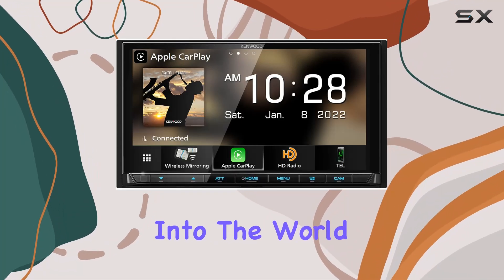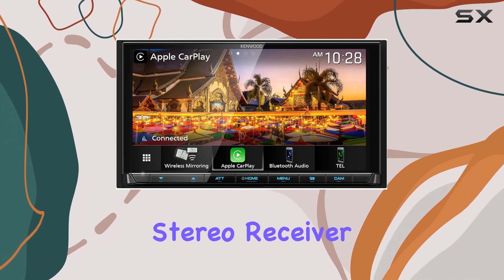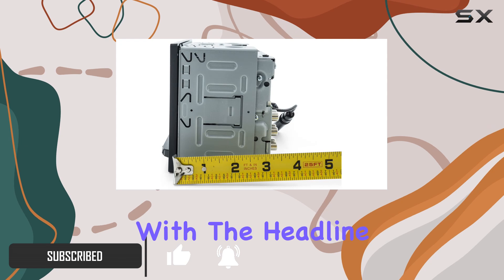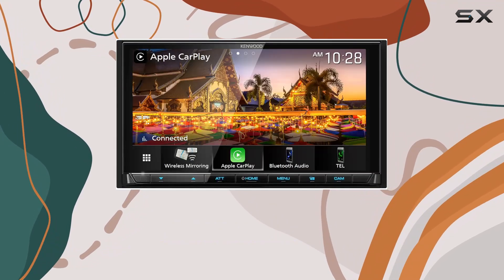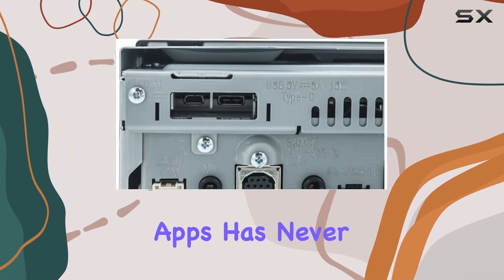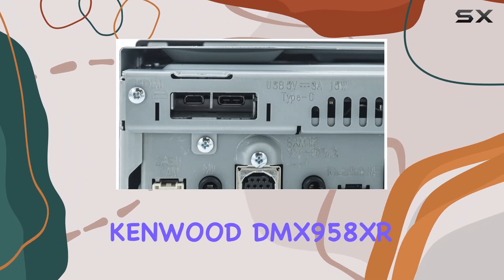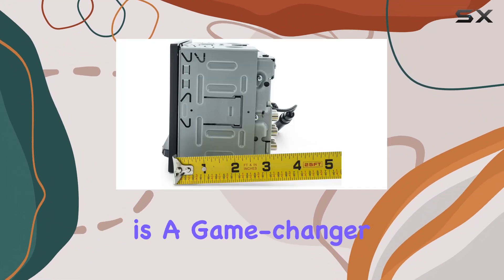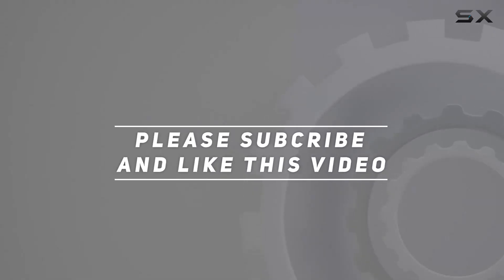KENWOOD DMX958XR: The Ultimate Car Stereo Experience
0:00 Intro
0:06 Review

Things that we mentioned in this video:
KENWOOD DMX958XR EXCELON REFERENCE : B0B4WZTQLT